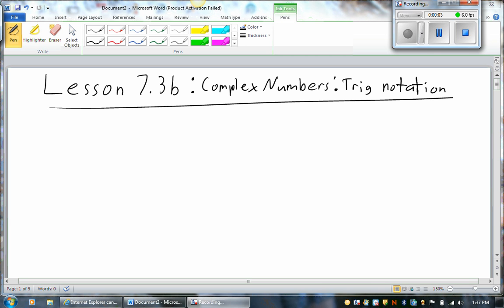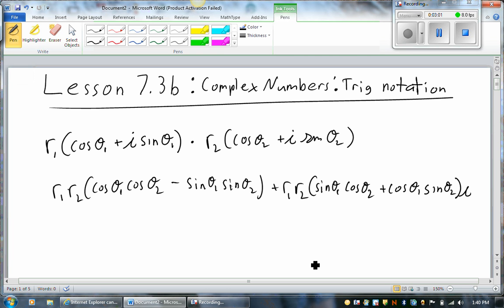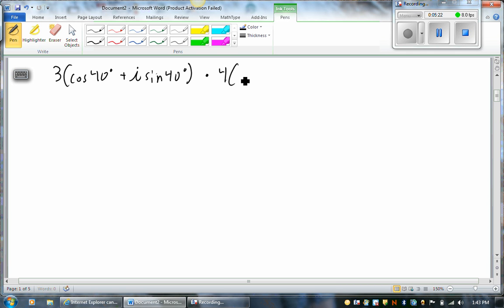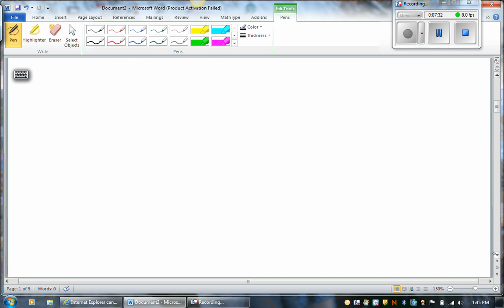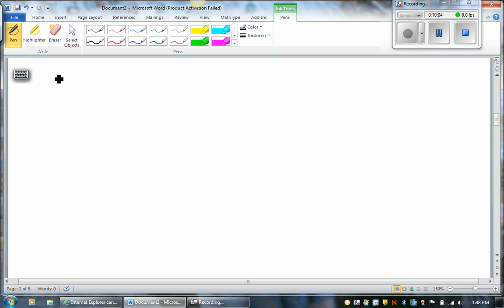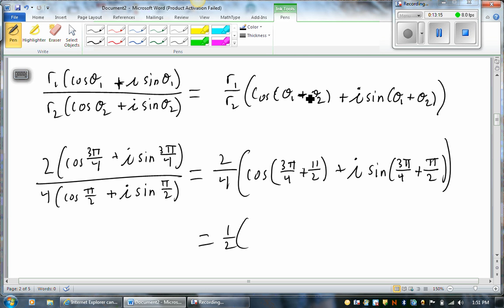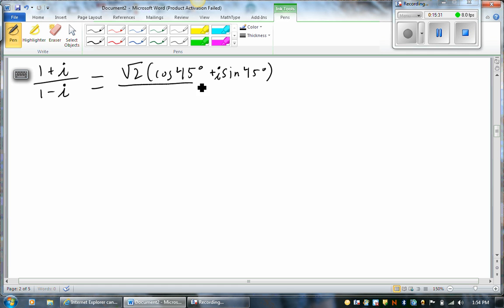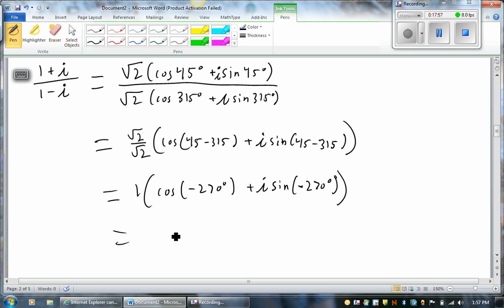7.3b Complex Numbers Trig Notation multiplying and dividing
College Now Precalc Complex Numbers Trig Notation multiplying and dividing